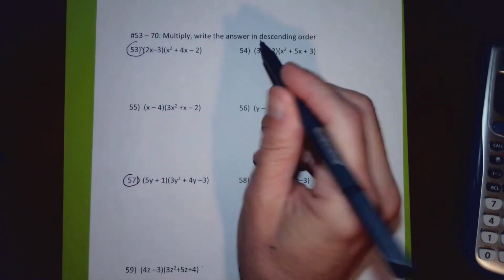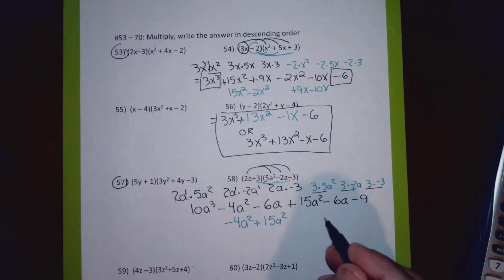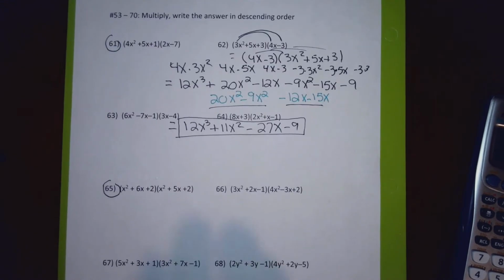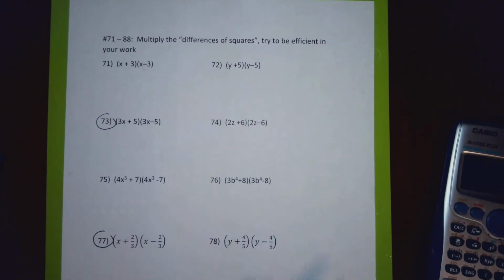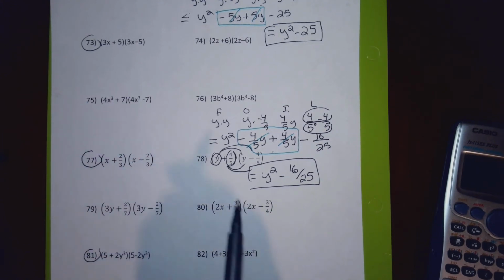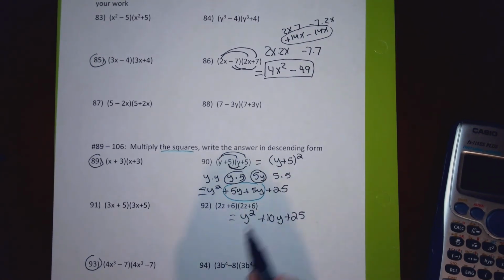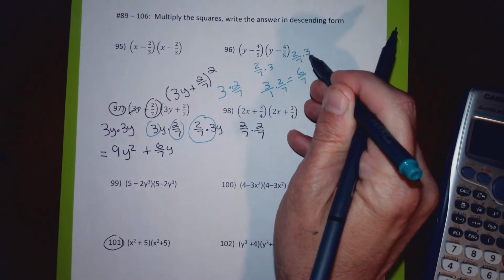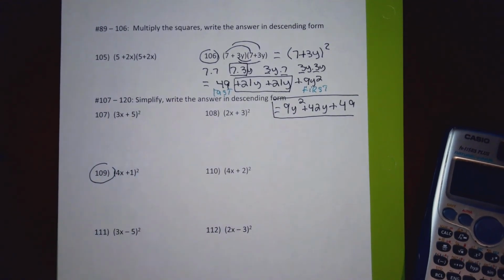Section P.5 part 2 of 3